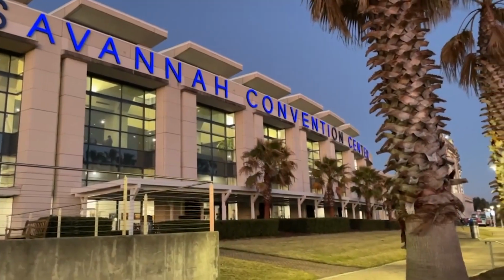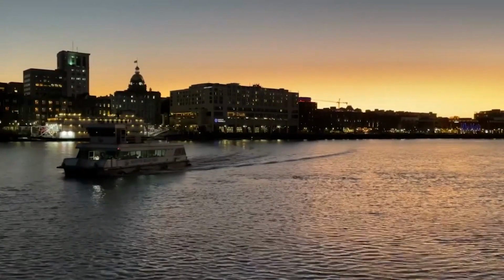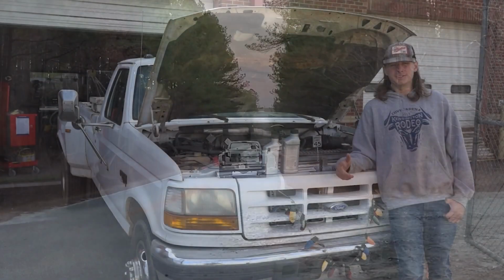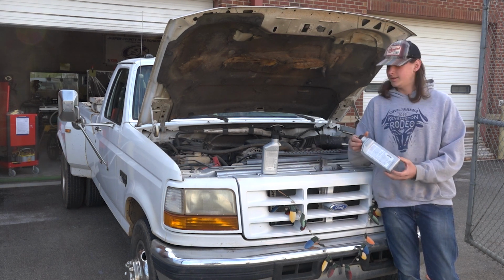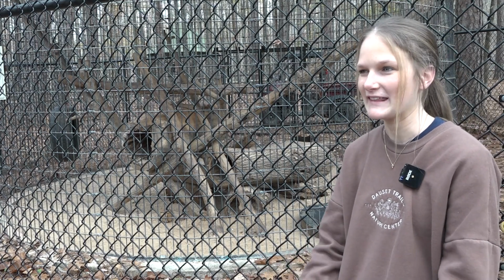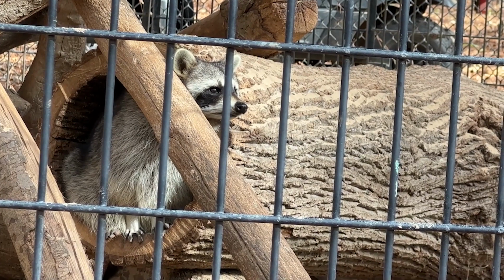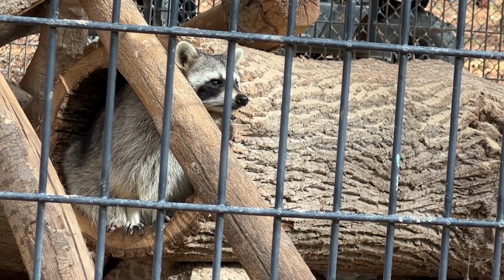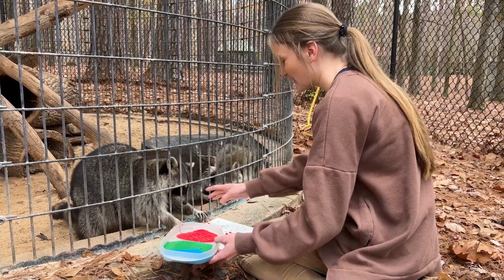Eye of the Hurricanes News Show S01 E07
Featuring:

"Winter Car Maintenance"
  by Rep Morton

"Brain Cell Pong"
  by AJ Harris

"Raccoons at Dauset Trails"
  by Kayleigh Chaffin & Riley Snyder

News Anchors:
  Grace Ogburn & Lorilei Fowler

Editor-in-Chief
  Anderson J. Harris

Assistant Editor
  Lorilei Fowler

Sound Mixer
  CJ Whitmire

Teleprompter
  CJ Whitmire

Field Reporters
  Kayleigh Chaffin
  Lorilei Fowler
  AJ Harris
  Dylan Lewallen
  Rep Morton
  Riley Snyder
  CJ Whitmire

  Dauset Trails Nature Center (Jackson, GA)
  JCHS Beta Club

Theme Music by
  Braden Hoffman - acoustic guitar
  Lorilei Fowler - cajon
  CJ Whitmire - bass guitar

“Eye of the Hurricanes” Logo
   concept by Javonte Silverman
   designed by Nataleigh Long (Class of 2017)

Filmed on location at
  Jasper County High School
  Monticello, Georgia USA

Produced by
  JCHS Film
   Audio, Video Technology, and Film Lab

Executive Producer
  Tyson Harty, Ph.D.